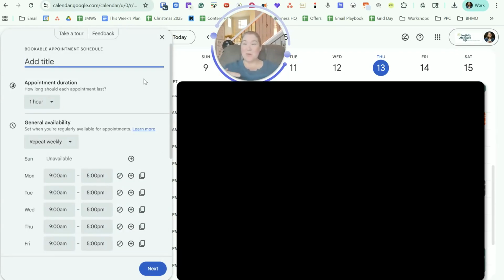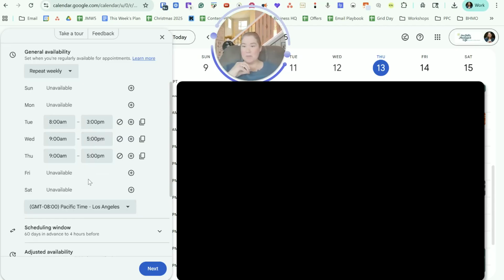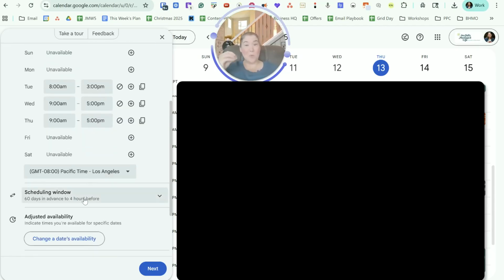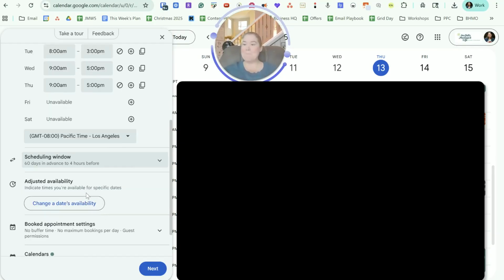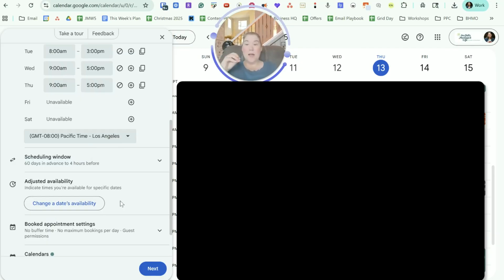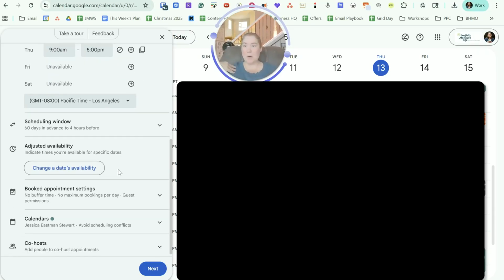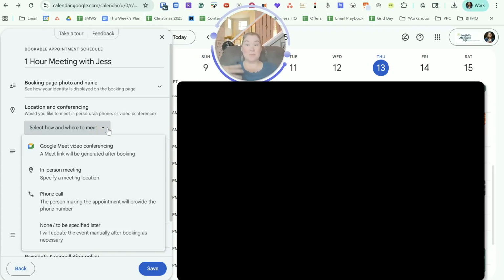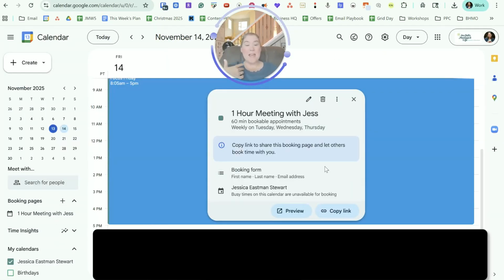FREE Alternative to Calendly: Google Calendar Appointment Slots Tutorial 2026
Stop paying for expensive scheduling tools! 💰 In this tutorial, I'll show you how to use Google Calendar's FREE appointment scheduling feature that works just like Calendly, Acuity, or other paid booking systems.

What You'll Learn:
How to set up appointment slots in Google Calendar
Create a shareable booking link for clients and colleagues
Customize your availability and appointment types
Set buffer times and booking windows
Add screening questions and confirmation messages
Integration with Google Meet for virtual appointments

Perfect For:
Freelancers and solopreneurs
Anyone tired of monthly scheduling app fees
People who want a simple, professional booking system

Key Features Covered:
Multiple appointment types (30min, 60min, custom)
Automatic time zone detection
Customizable booking pages
Email confirmations and reminders
Google Meet integration
Buffer time between appointments
Advanced availability settings

Pro Tip: This feature works with both free Gmail accounts and Google Workspace accounts, though some advanced features (like accepting payment for meetings and having multiple meeting types available) will require Google Workspace.